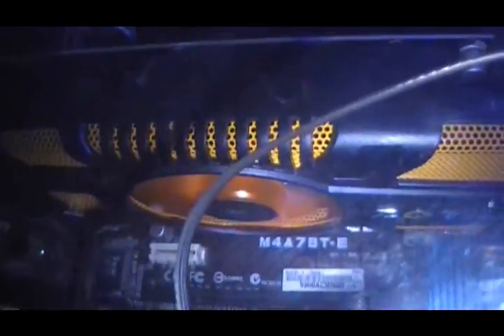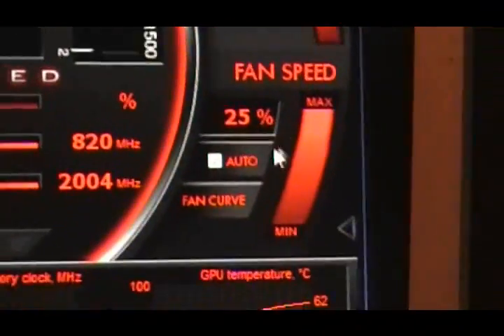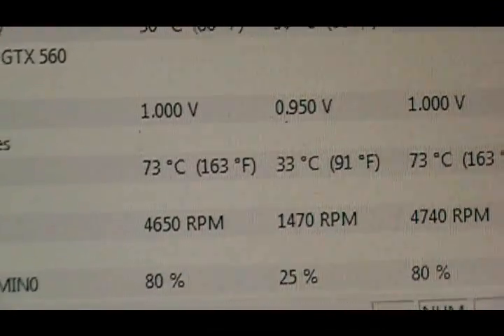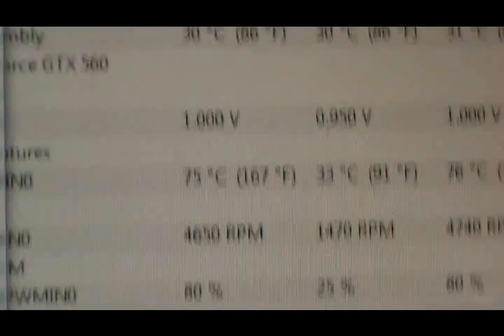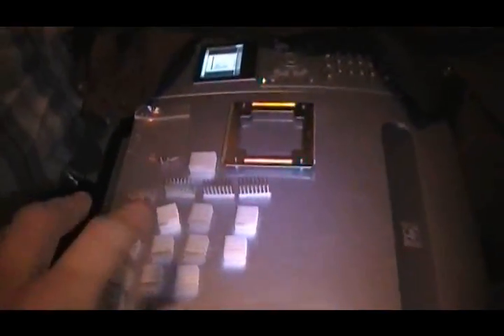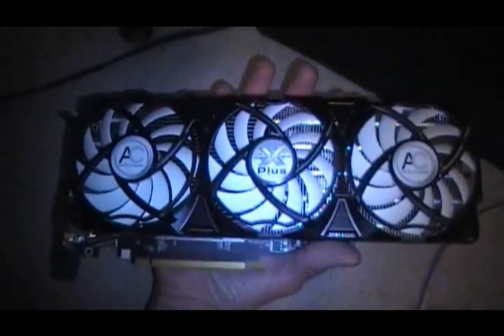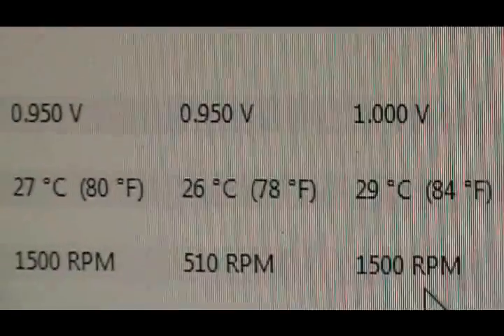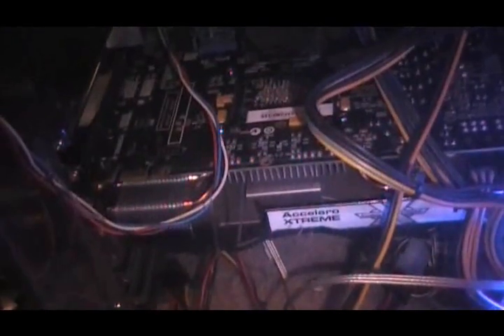GTX560 STOCK COOLER VS ACCELERO XTREME PLUS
this vid is a temp test between stock cooler and arctic cooling accelero xtreme plus

30c differance